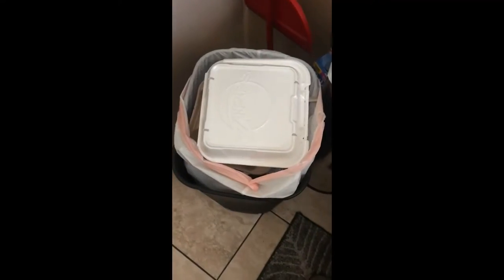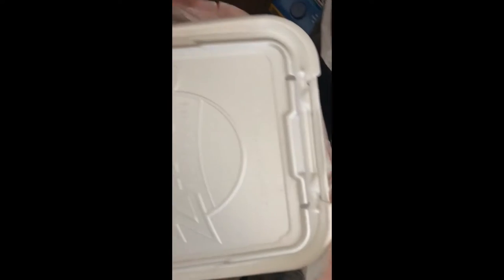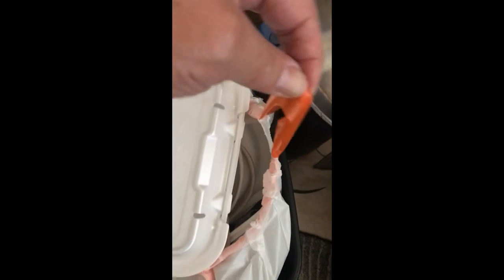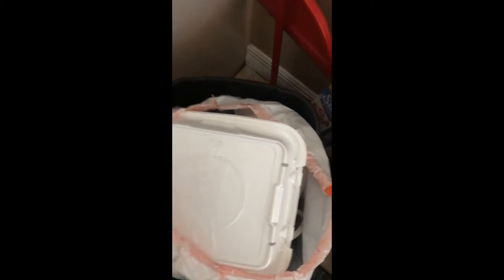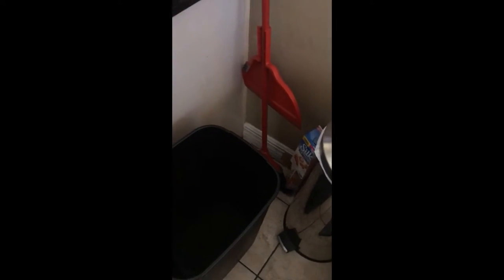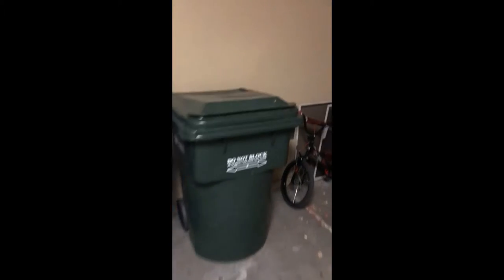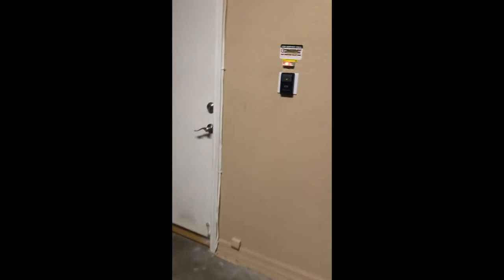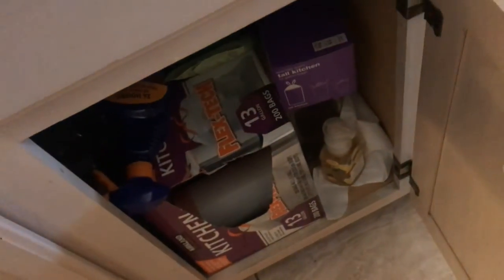How To Take Out The Trash!